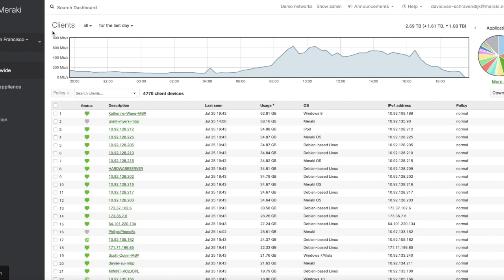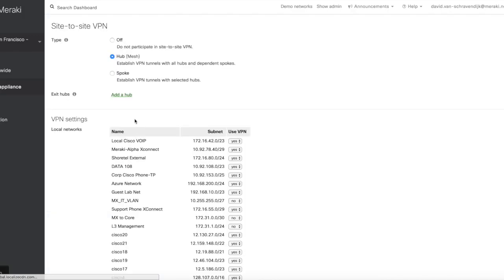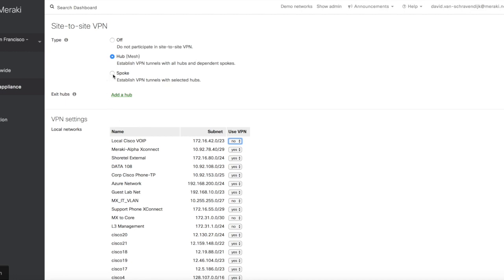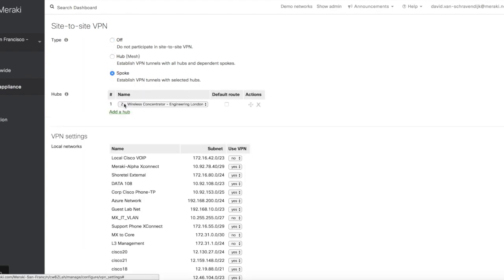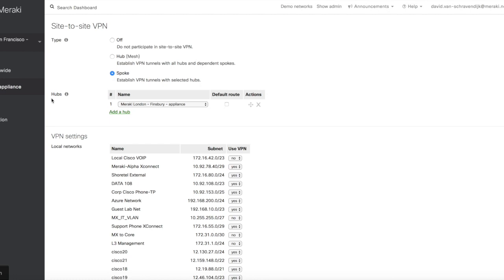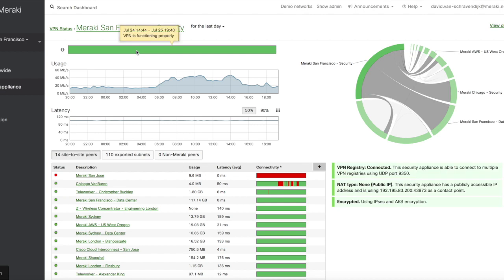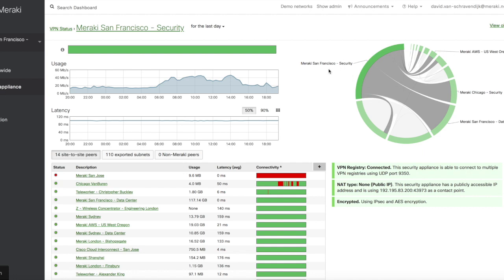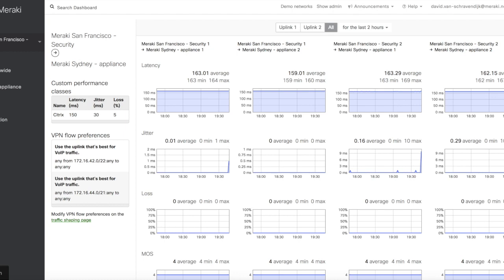Meraki MX Auto VPN & Status